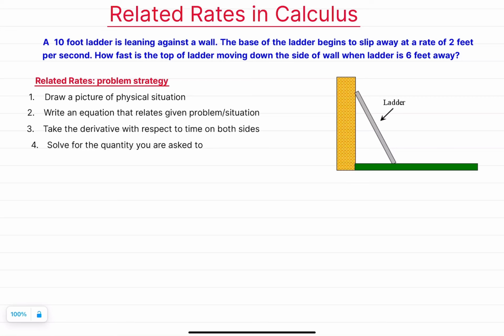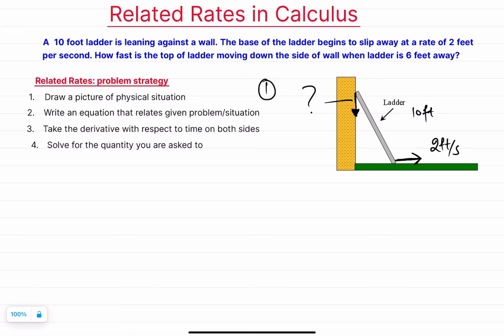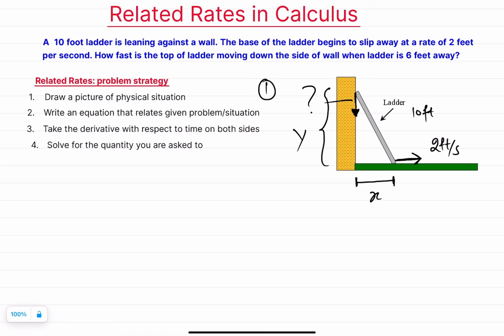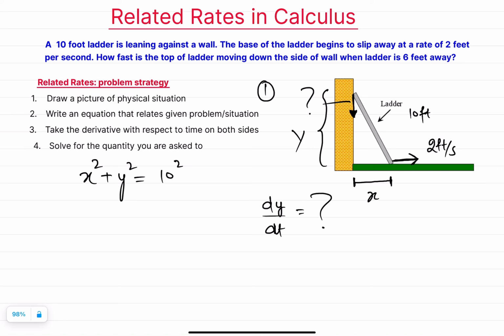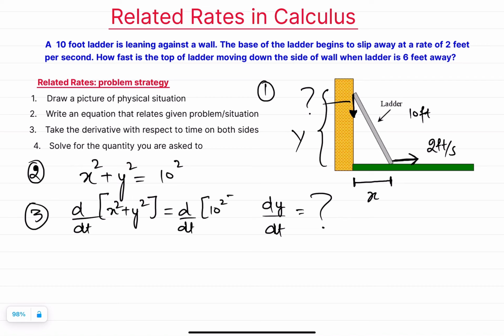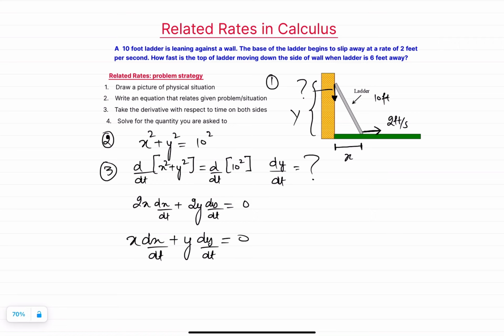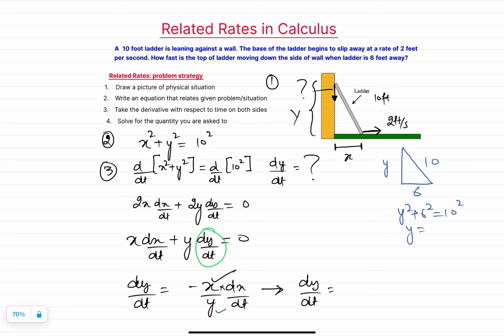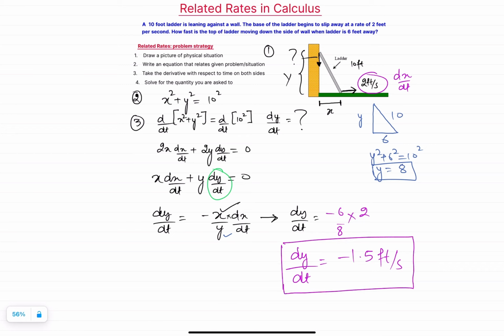Related Rates in calculus of a ladder standing against a wall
Related Rates of a ladder standing against a wall